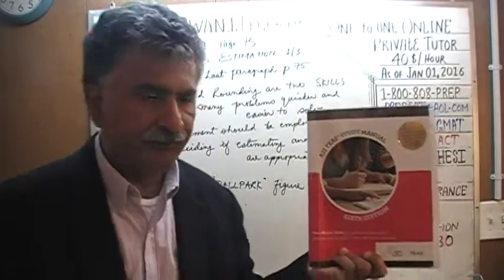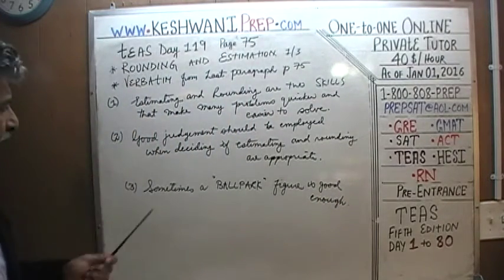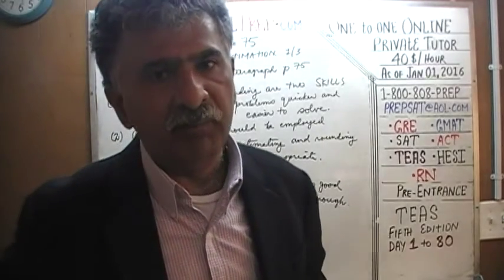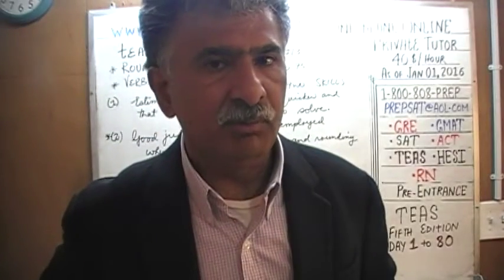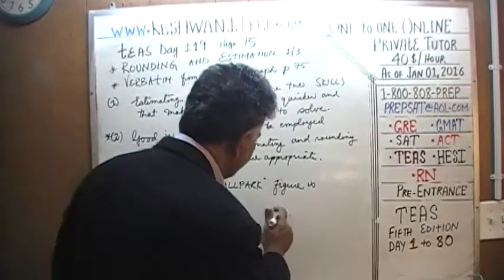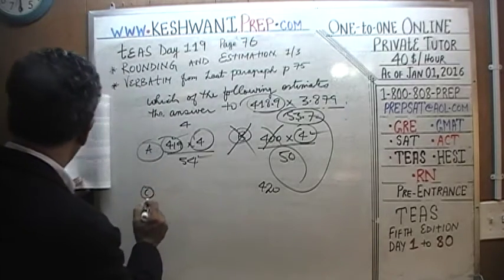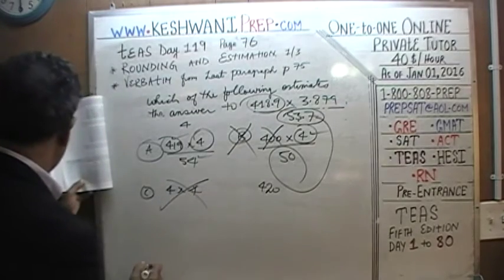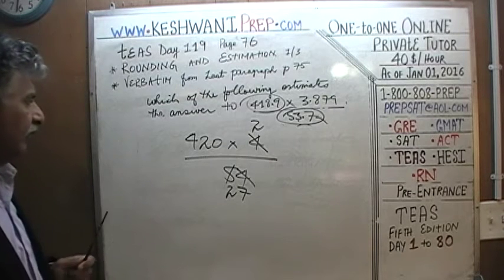TEAS 6 ATI Math Day 119, p75, Rounding and Estimation 1/3, Test Prep Online Tutor HESI, RN